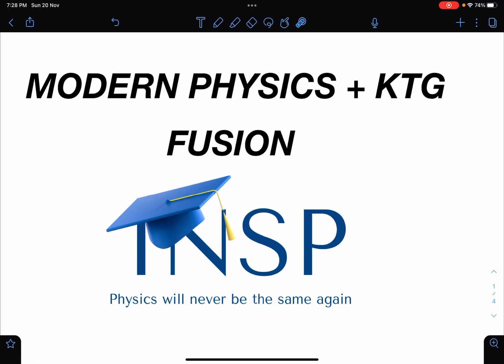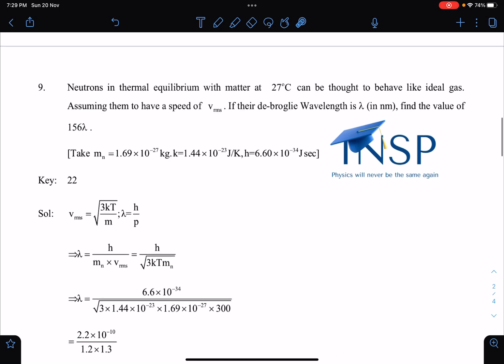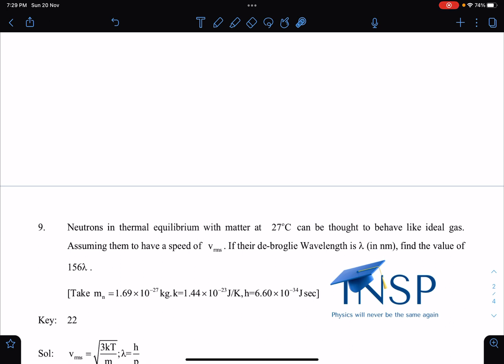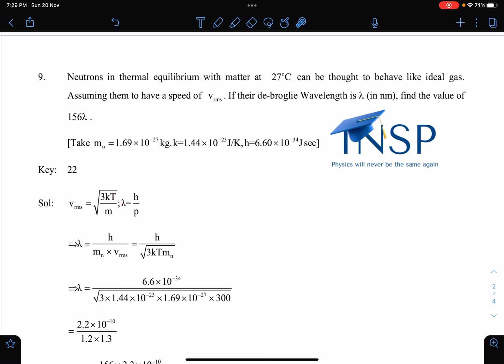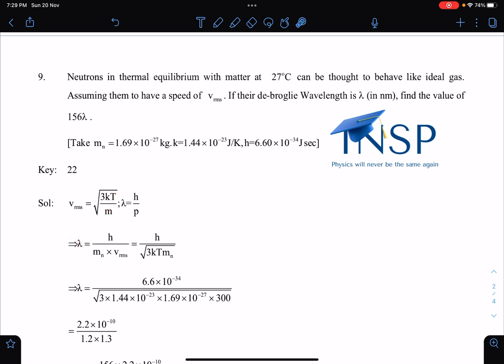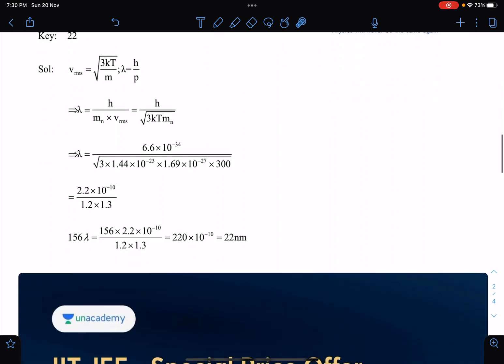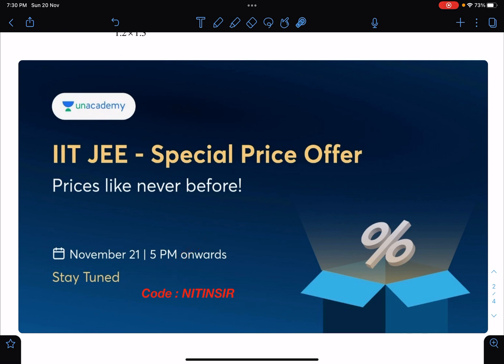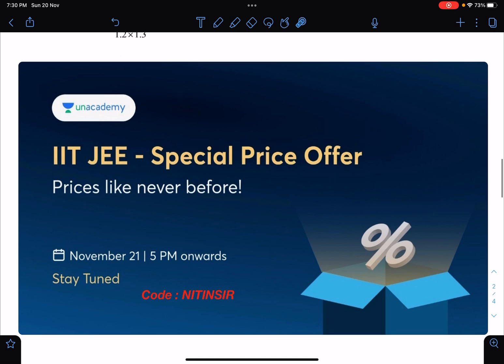[ JEE MAINS 2023 ] IMPORTANT PROBLEM OF MODERN PHYSICS & THERMODYNAMICS [ SCHOOL PHYSICS ]